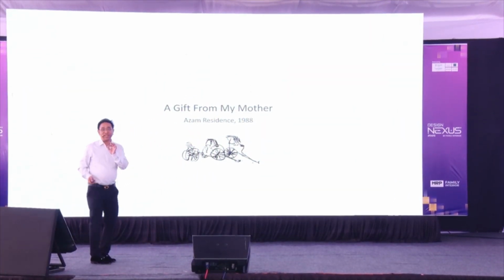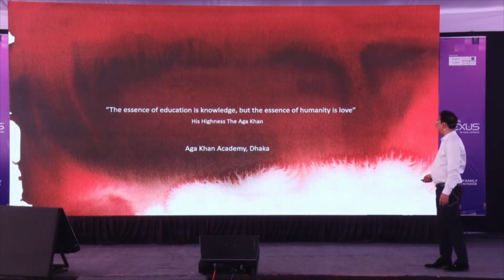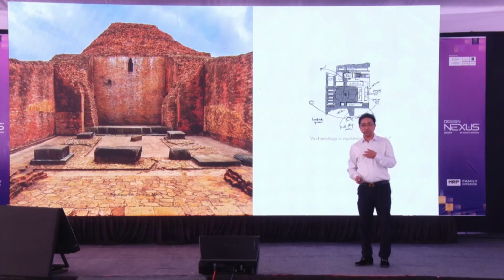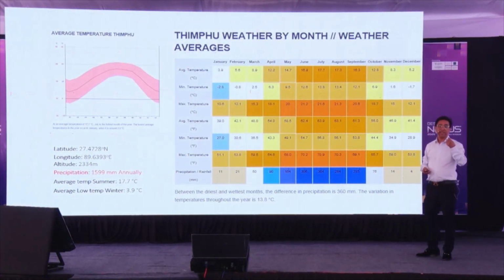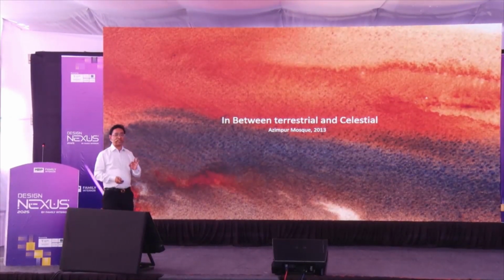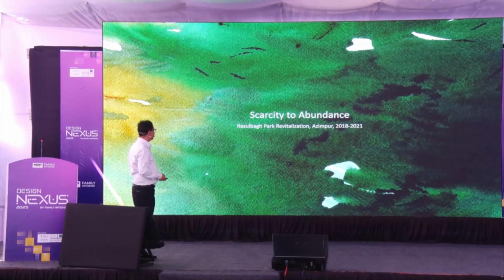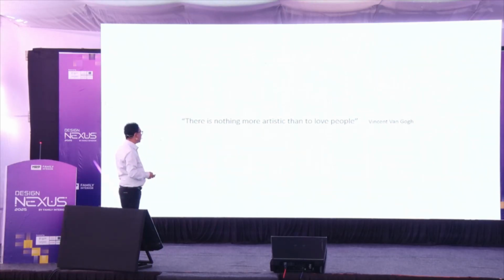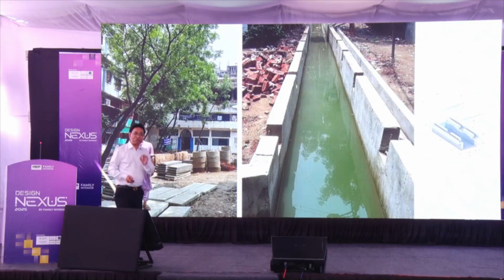Coming Back Home | Architect Rafiq Azam’s Powerful Design Journey | Design Nexus by Family Interiors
Step into the inspiring world of Architect Rafiq Azam as he shares his deeply philosophical and human-centered approach to architecture at Design Nexus by Family Interiors.

In this powerful session, Ar. Rafiq Azam explores how water, landscape, culture, memory, and humanity shape architecture. Through breathtaking projects across Bangladesh, Bhutan, Pakistan, Malaysia, Saudi Arabia, and beyond, he explains how architecture can become more than just buildings — it can become a bridge between people, nature, and society.

From community parks and educational campuses to diplomatic complexes and spiritual spaces, this lecture beautifully combines watercolor artistry, sustainability, social responsibility, and emotional storytelling.

Key Highlights:
• Water-inspired architectural philosophy
• Green living and sustainable urban design
• Community-centered public spaces
• Cultural diplomacy through architecture
• Restoring humanity in cities
• Award-winning global projects
• The story behind “Coming Back Home”

Speaker:
Ar. Rafiq Azam

Presented at:
Design Nexus by Family Interiors

Watch till the end to experience a visionary journey where architecture meets poetry, emotion, and social transformation.